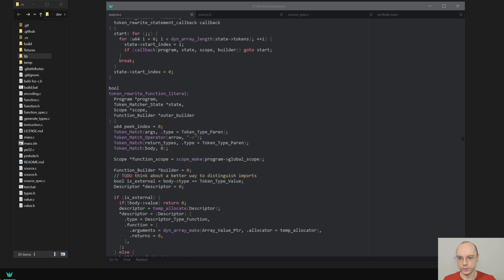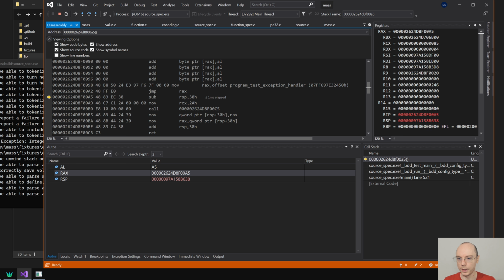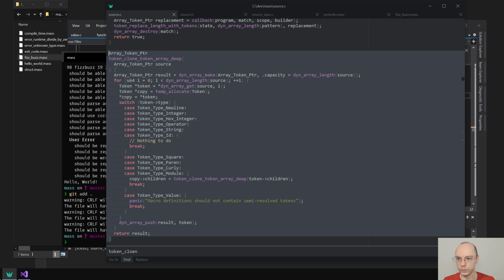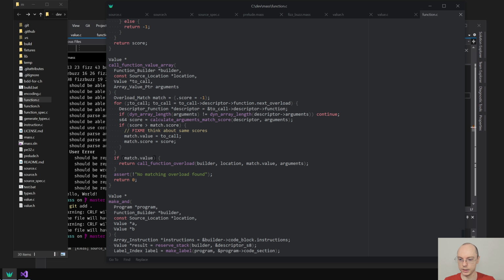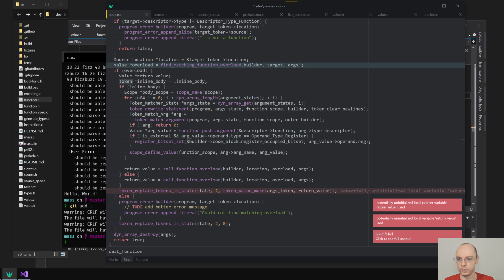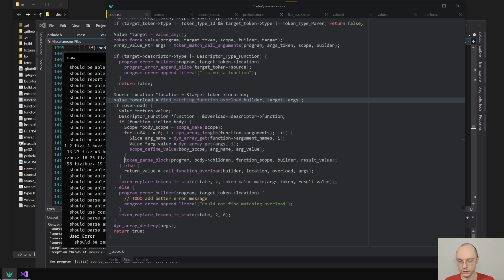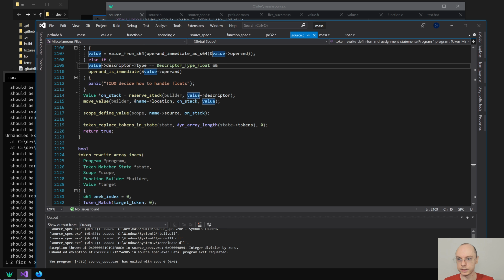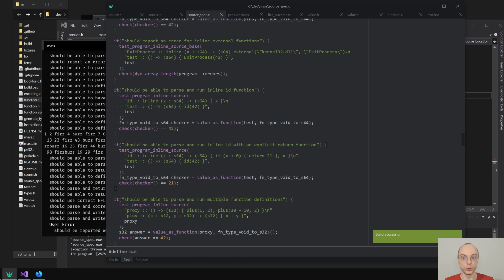Inline Functions - Compiler Programming Ep124